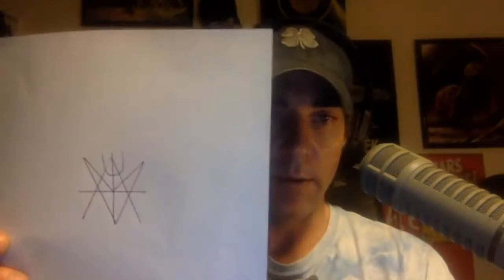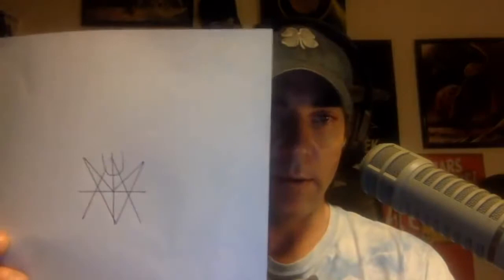72 Lesser Keys of Solomon 1913 Goetia vesves Sigil Creation - The Best Documentary Ever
72 Lesser Keys of Solomon vesves Sigil Creation The Clavis or Key to the Magic of Solomon .

Gregg Braden has discovered a coded message that is present in every living cell of every creature on earth. He calls this the God Code because it is related to .

The image is the Seal of Solomon or Pentacle of Solomon as given in the 17th century grimoire The Lesser Key of Solomon. This image was created by .